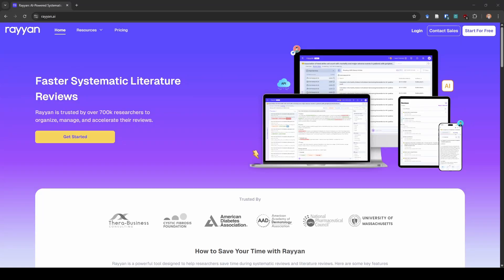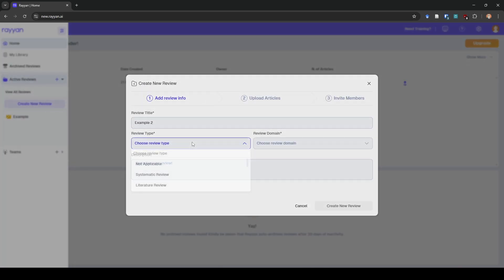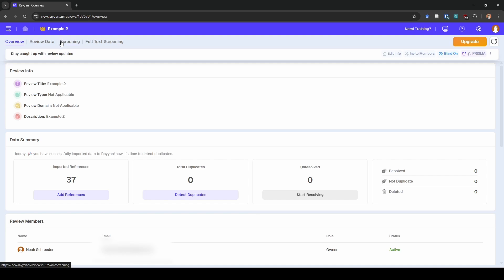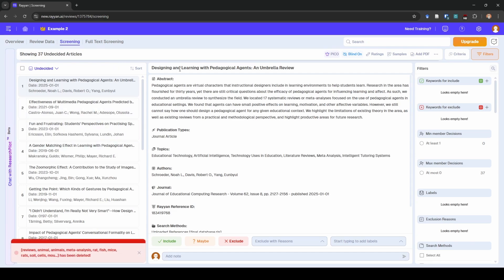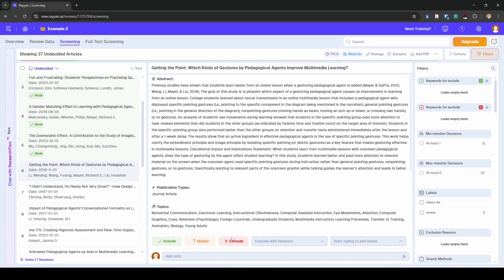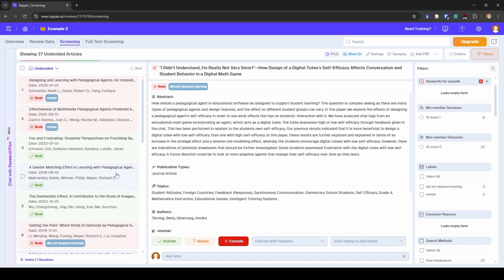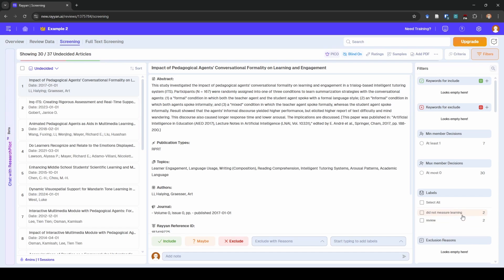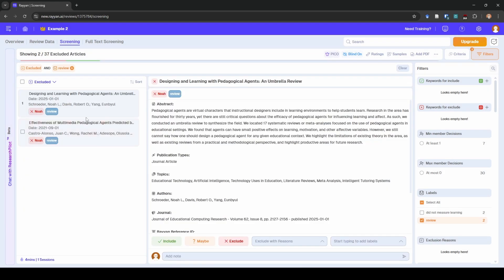How I use Rayyan wrong to save time and money during systematic review screening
Learn how I use Rayyan to help me with full text study screening during systematic reviews and meta-analysis. I don’t use the software how you are “supposed to” but my way is free, faster, and I think, better.

Access state of the art LLMs all in one place with ChatLLM – My 3 month review of ChatLLM